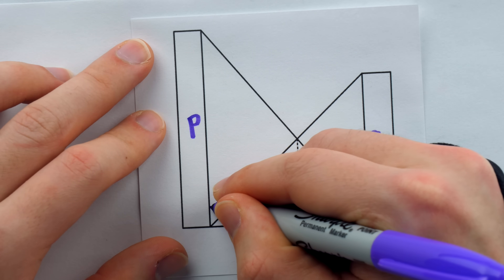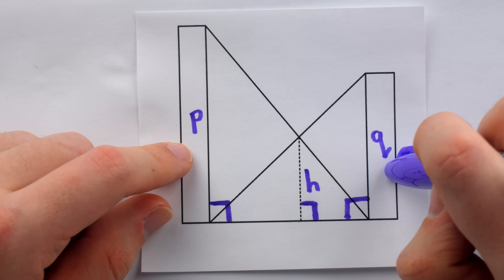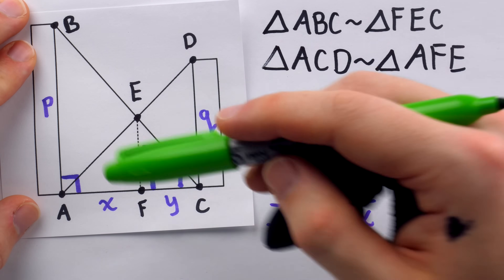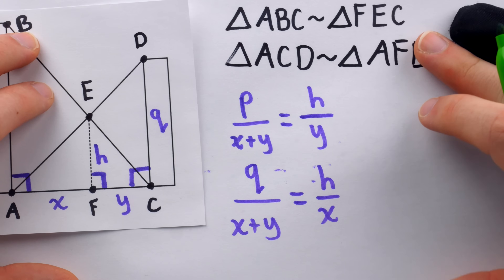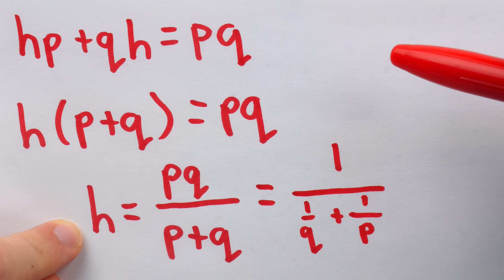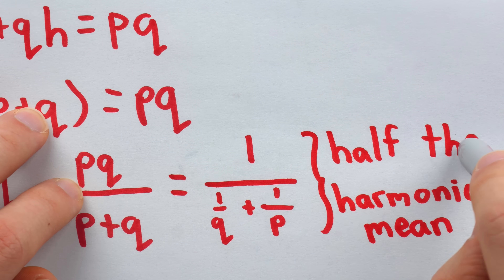An Indian Geometry Problem from 1,000 Years Ago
Indian mathematician Mahāvīra wrote the first Indian text devoted purely to mathematics in 850 AD. This work was called Gaṇita-sāra-saṅgraha. It was a compendium of mathematics, and in it was featured the geometry puzzle we'll be solving today. We use similar triangles and algebra to get to the bottom of things.

Penguin Book of Curious and Interesting Puzzles by David Wells

0:00 Intro
1:38 Solution
8:10 Conclusion